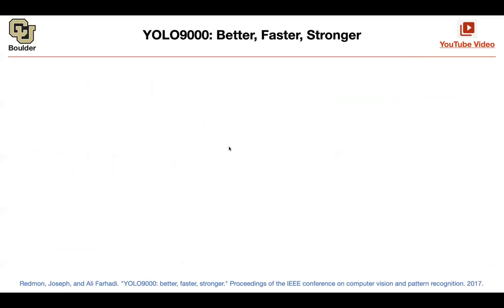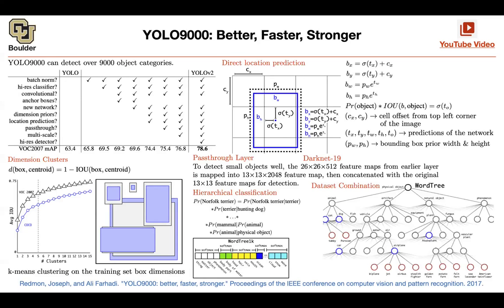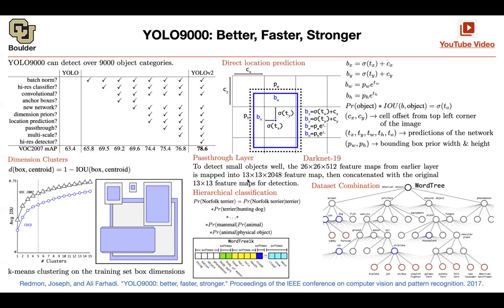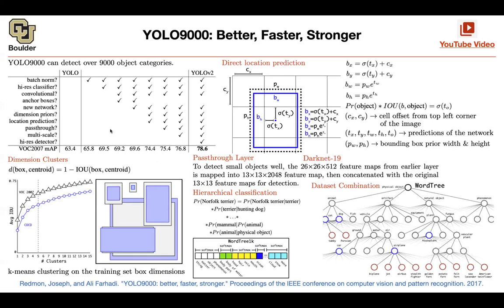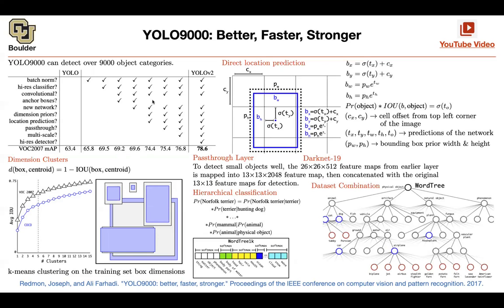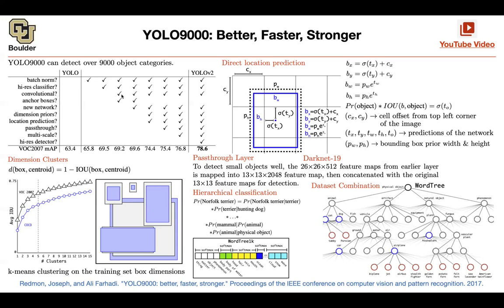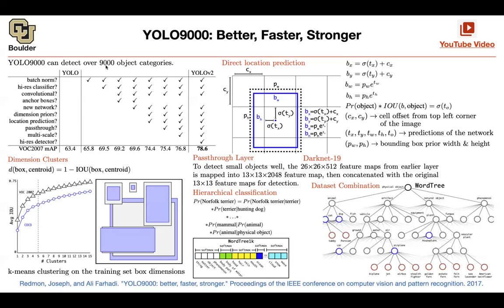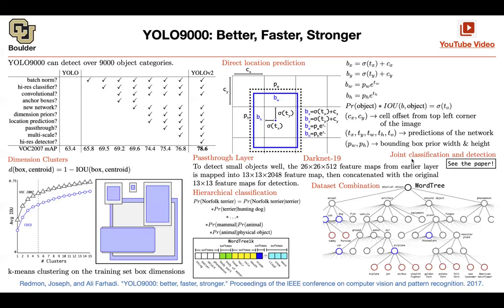YOLO9000 (Q&A) | Lecture 36 (Part 6) | Applied Deep Learning (Supplementary)